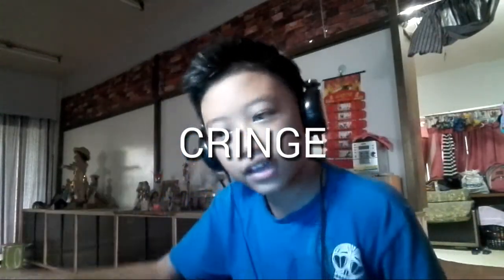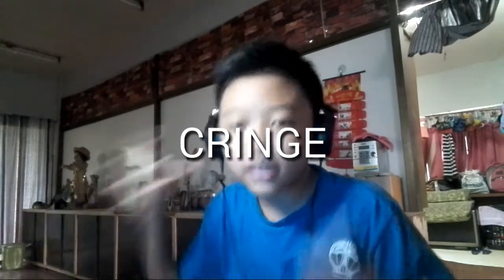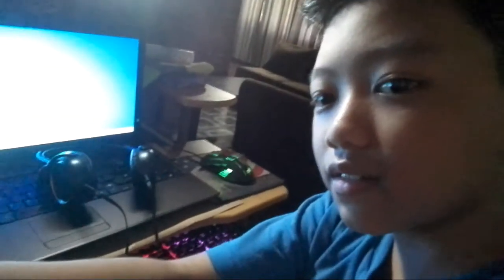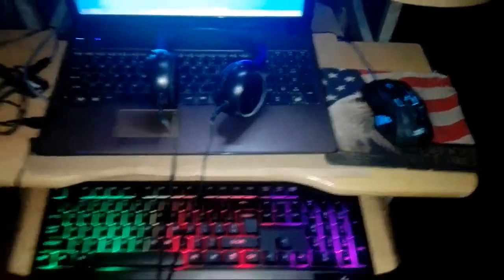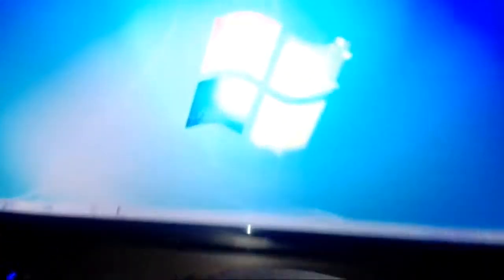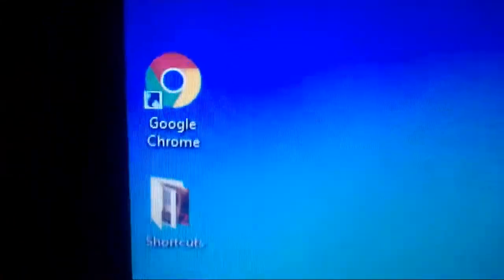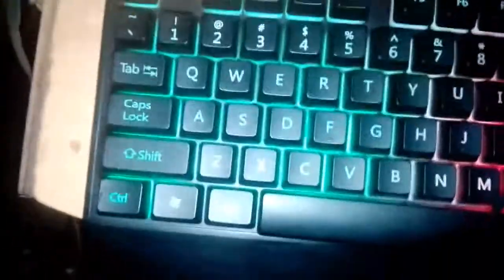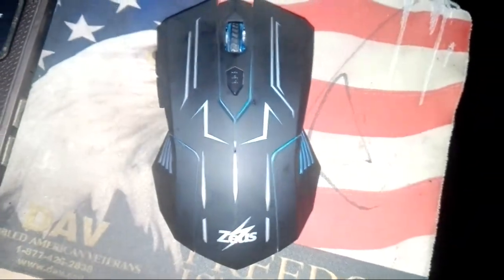MY GAMING SETUP! (UPDATED VERSION)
And please share my vids to your friends
Make sure you click that bell, everytime I upload you've notified.

PC Specs :
Processor : AMD C-50 Proccessor 1.00 GHz
Memory : 3GB RAM
HDD : 500 GB(not local)300 GB(local)
OS : Windows 7 Ultimate 64-bit Service Pack

Zeus Gaming Mechanical Keyboard and Gaming Mouse(Darth Vader), Sony MDR-XB400 Over the Head Headphones(black)

👉Follow me on :
Tuber Sim - cla5hdoffic
Thanks for da like (ﾉ◕ヮ◕)ﾉ*:･ﾟ✧ ✧ﾟ･: *ヽ(◕ヮ◕ヽ)